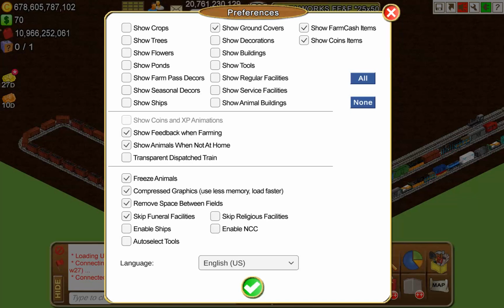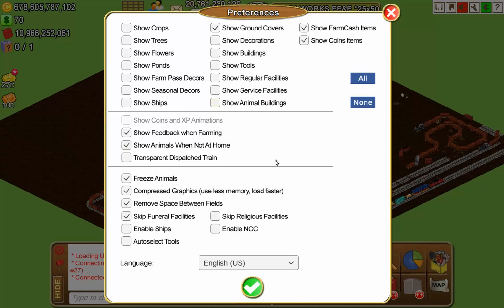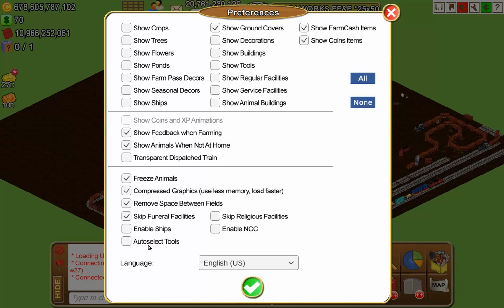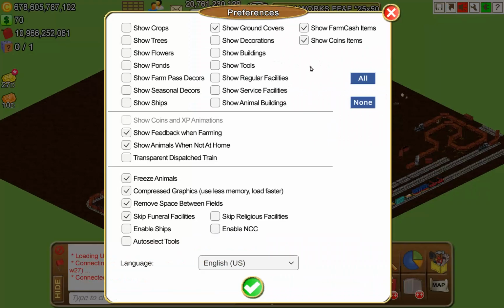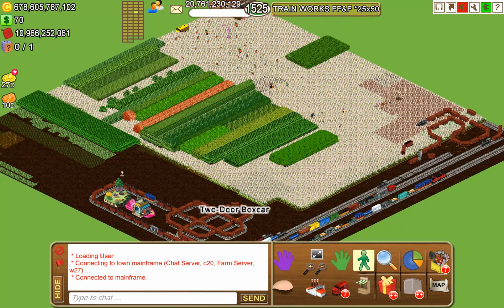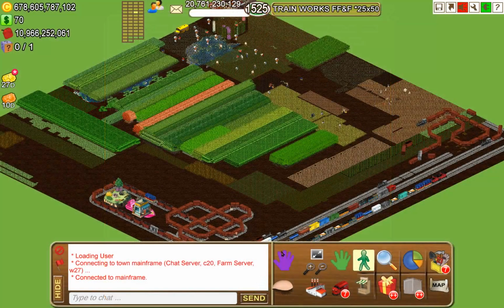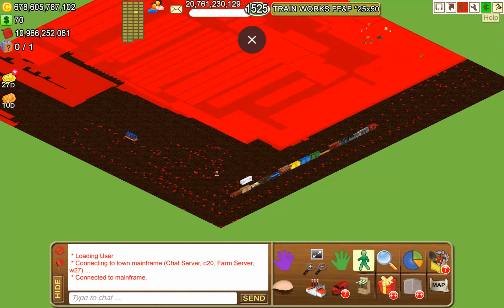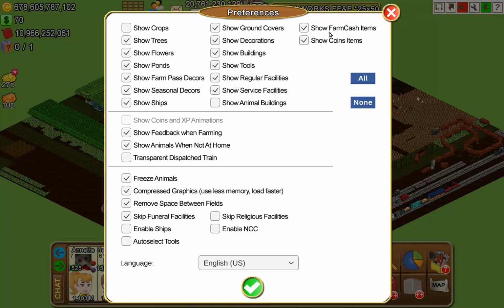Updated How to use preferences March 4, 2025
This Farm Town Mis-Adventure Video shows you the updated version of the farm town preference tool as it has been updated.